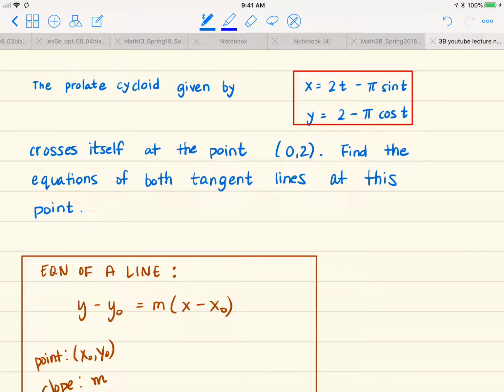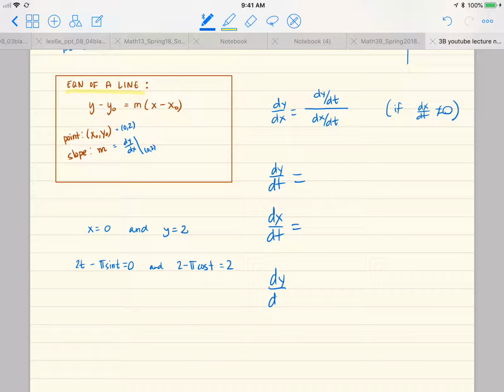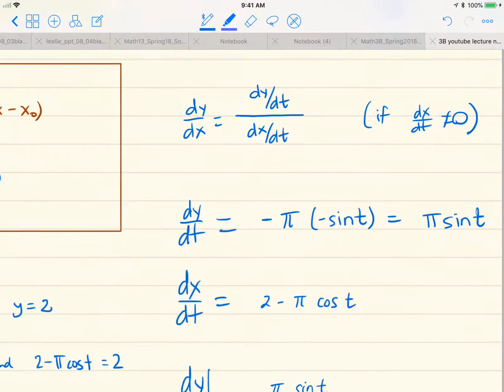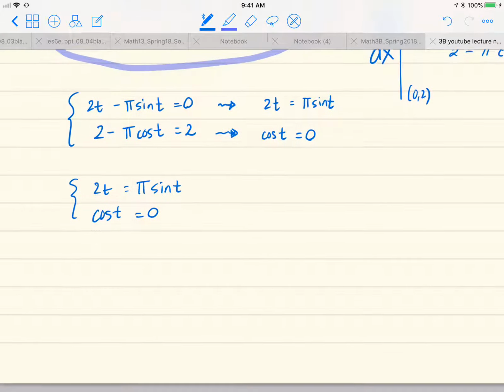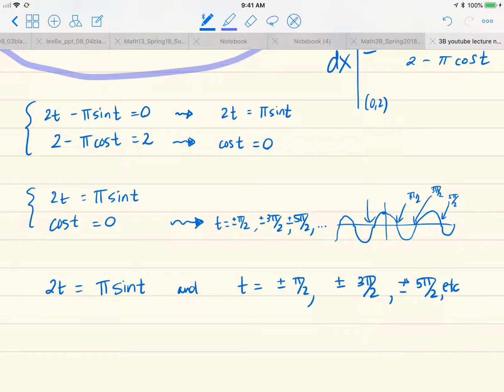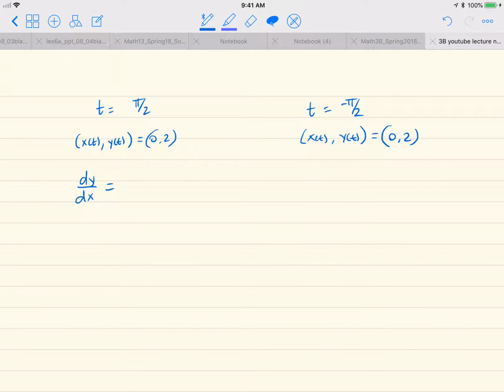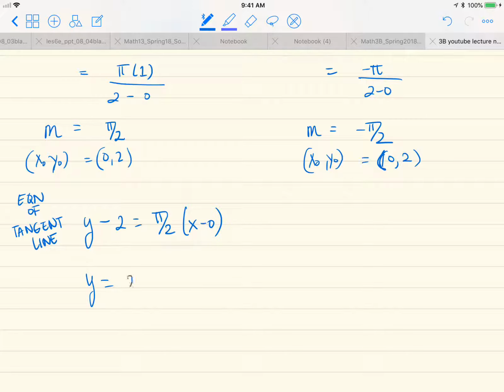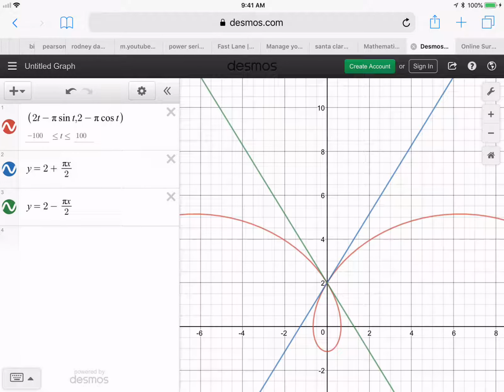3B Calculus With Parametric Curves Ex 1